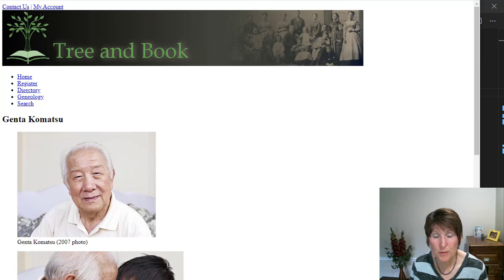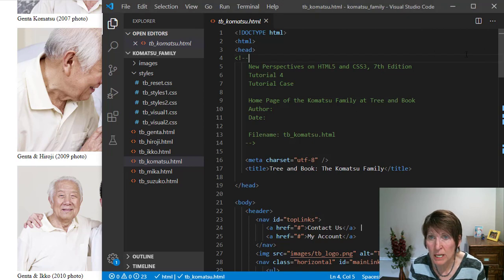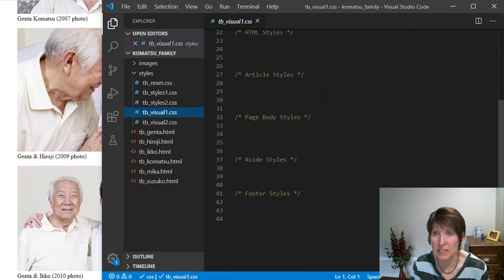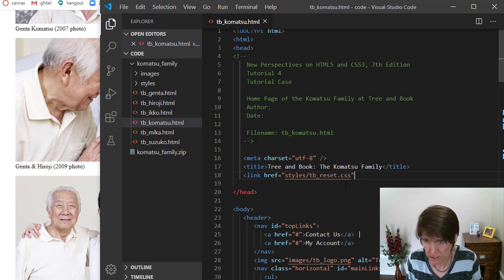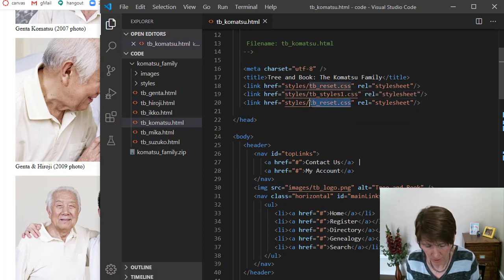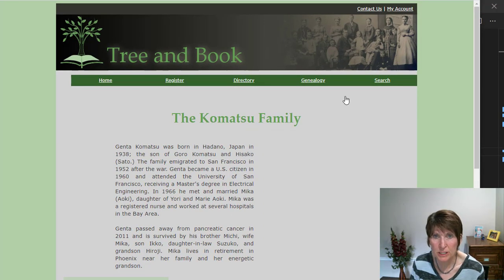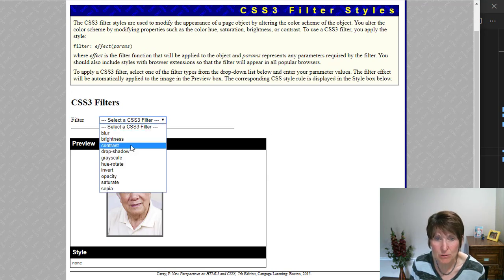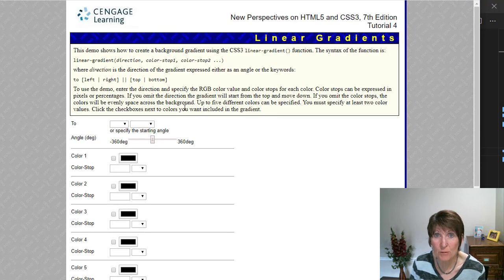Getting Setup for Graphic Design Learning Activity